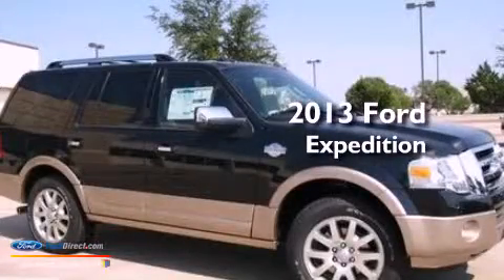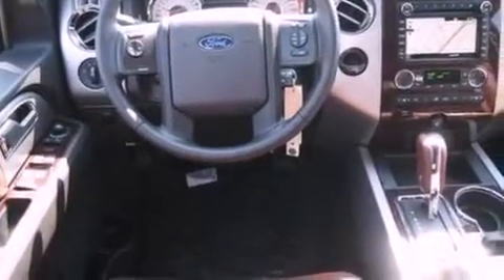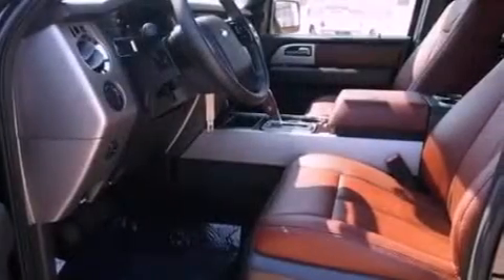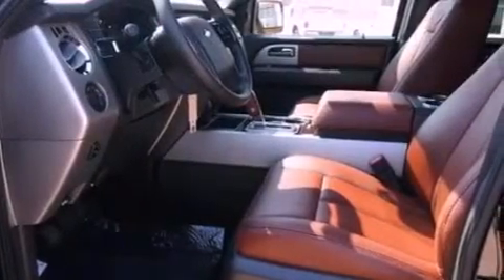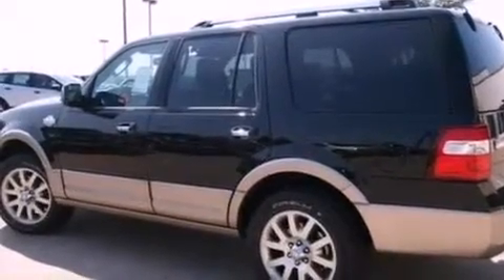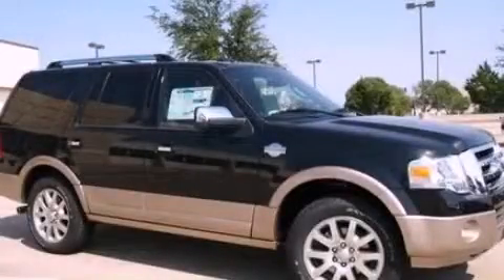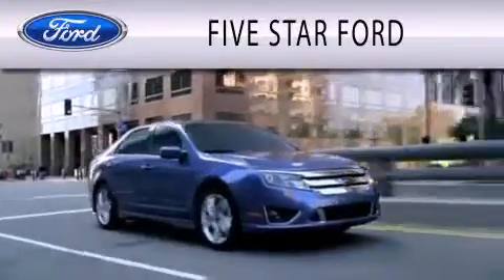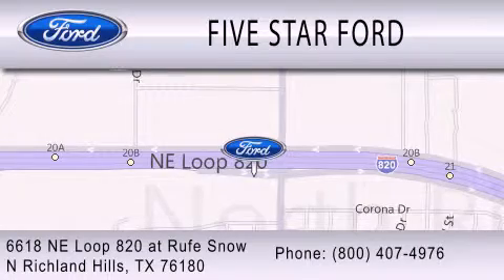2013 FORD EXPEDITION North Richland Hills TX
Year : 2013
 Make : FORD
 Model : EXPEDITION
 Engine : 5.4L V8 24V MPFI SOHC FLEXIBLE FUEL
 Trans . : 6-SPEED AUTOMATIC
 Exterior : TUXEDO BLACK
 Miles : 4

 Stock : DEF02462